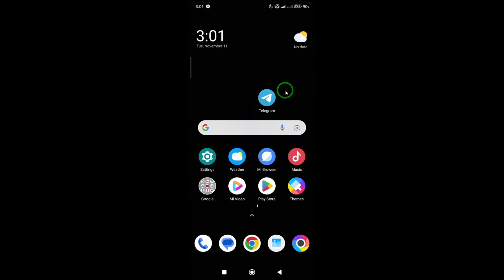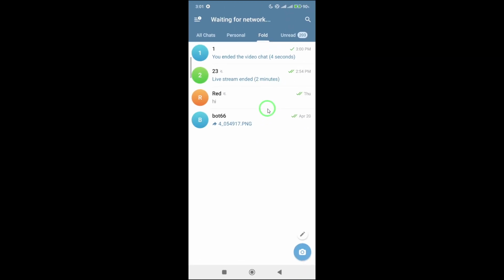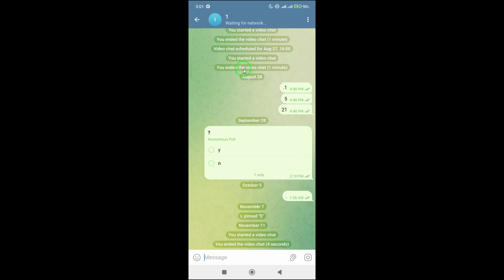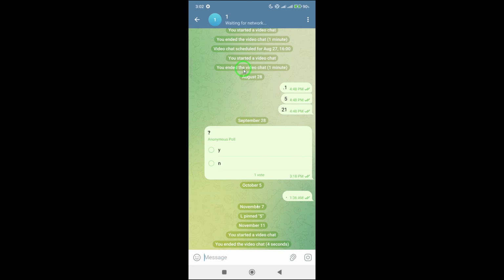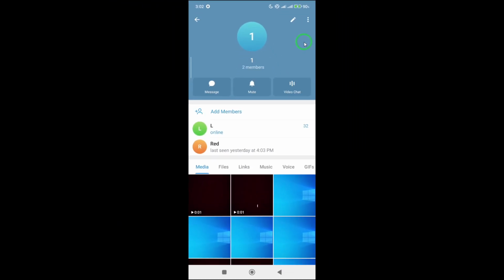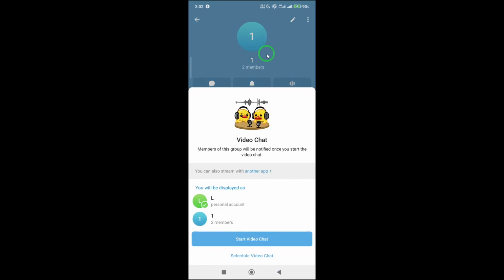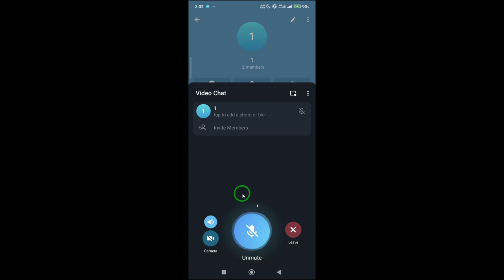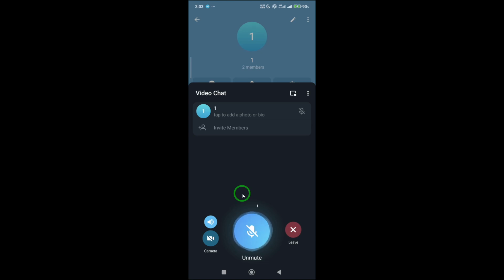How To Make Video Call On Telegram Group (Updated)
Learn how to make a video call on a Telegram group with this quick and updated tutorial. In this video, you’ll discover the fastest way to start a group video chat and connect with your friends or team effortlessly.

1. Open Telegram

2. Open your Group

3. Tap on the name

4. Tap on three dots then select Start Video Chat & confirm

Chapters:
00:00 Intro
00:12 Soultion
01:05 Outro